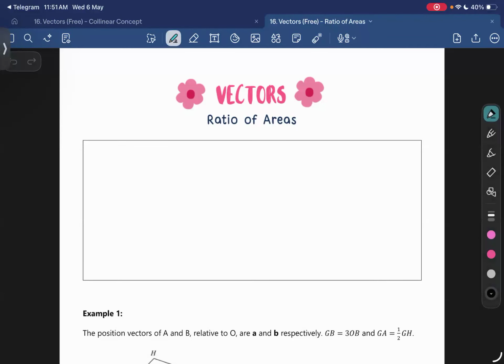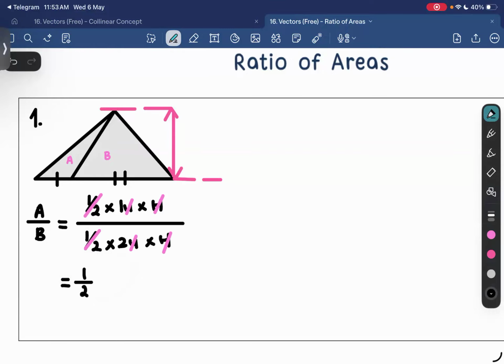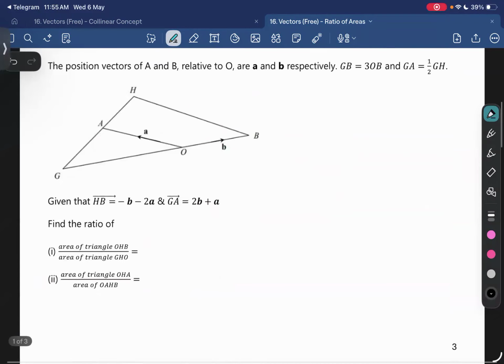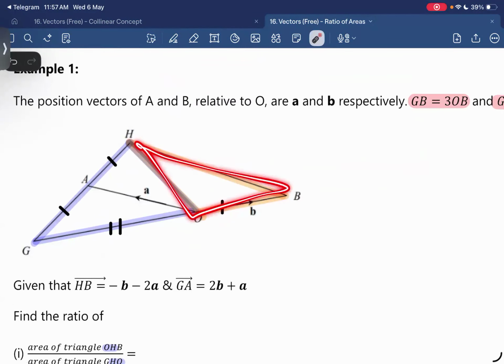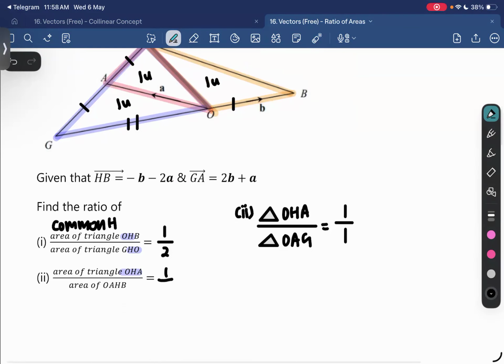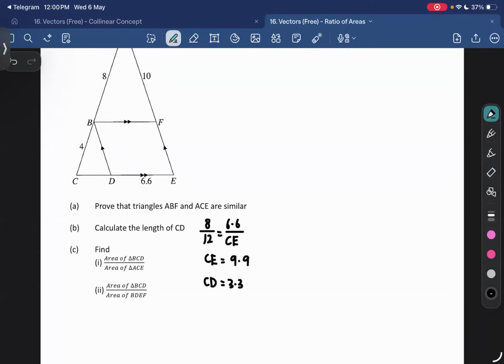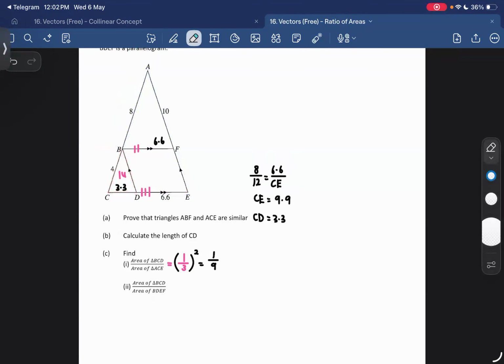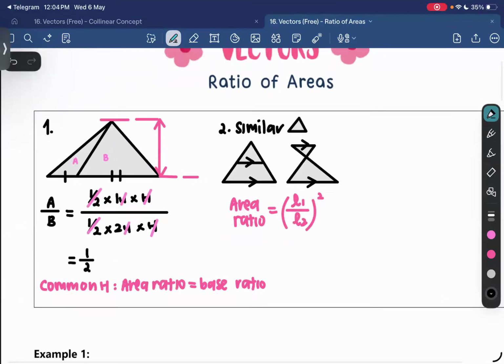STOP leaving blanks!!* Vectors - Ratio of Area Concept